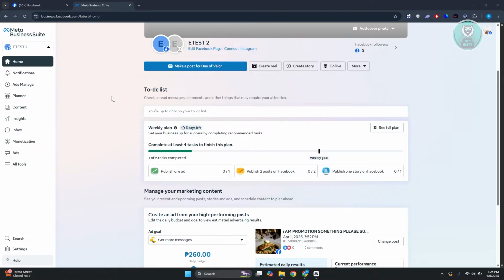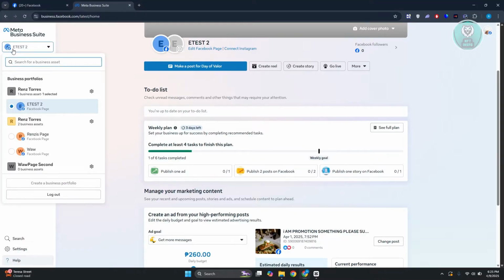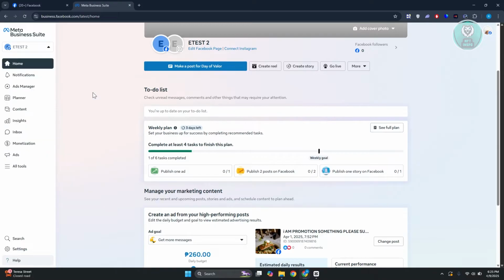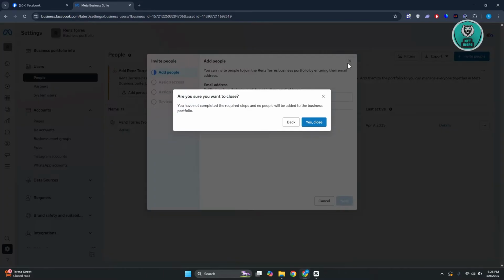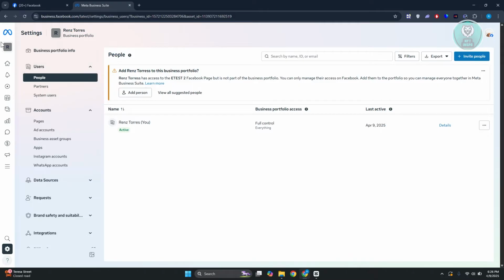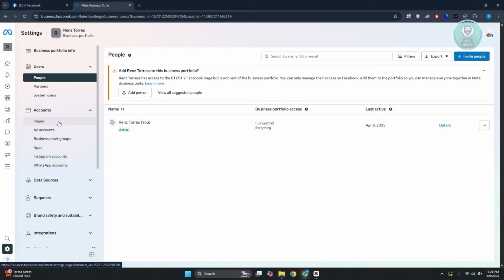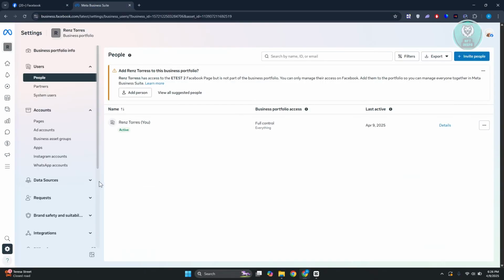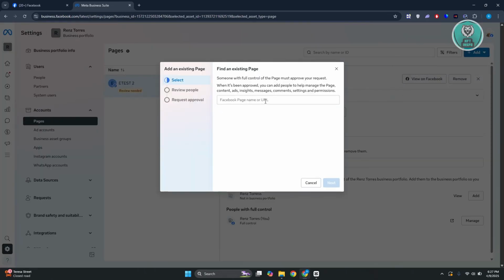How To Fix Facebook Page Not Showing In Meta Business Suite (2025)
If your Facebook Page isn't showing in Meta Business Suite and you need to fix it, then this video will be perfect for you!